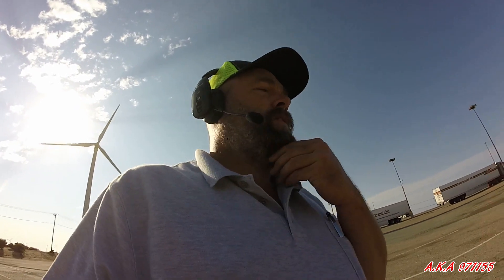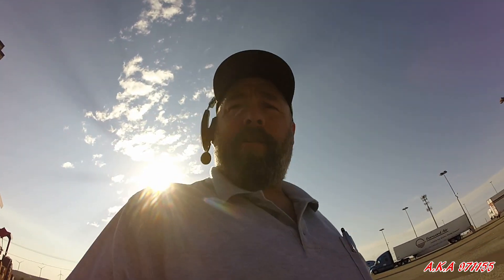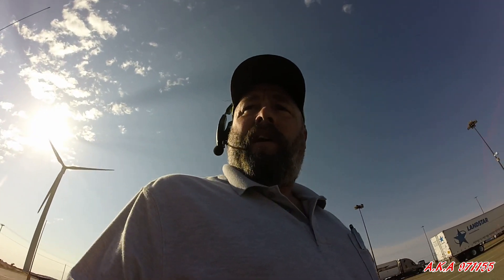VALLEY TRANSPORTATION !!! TODAYS LESSON AND A FILTHY TRUCK !!!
I was so excited when I was loading I forgot to look at the serial numbers on the two tractors I picked up... So now I get to unload both tractors and reload one for my second delivery... Nobody died, so its a learning experience... I will have to re secure the second tractor after my first stop, but not a big deal. Todays lesson, Valley Transportation,